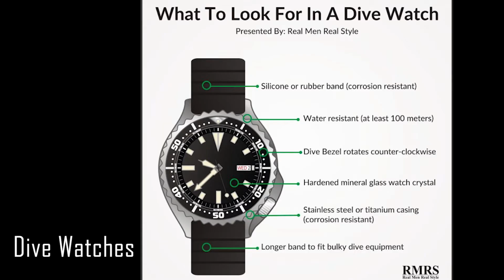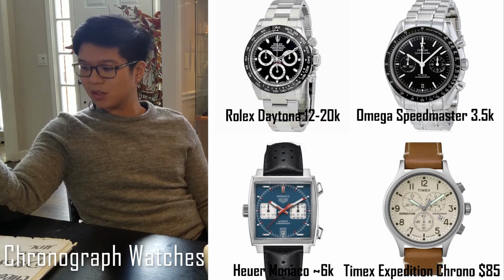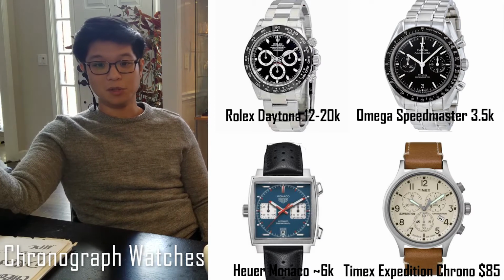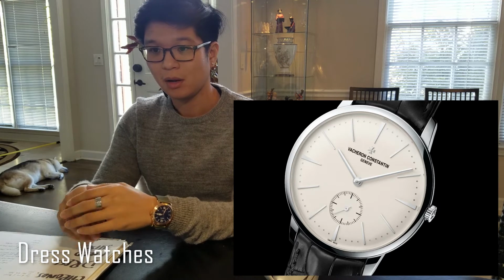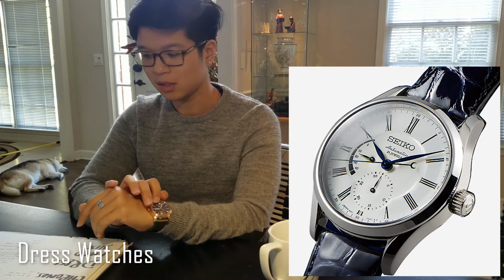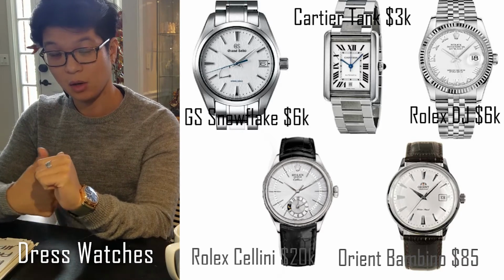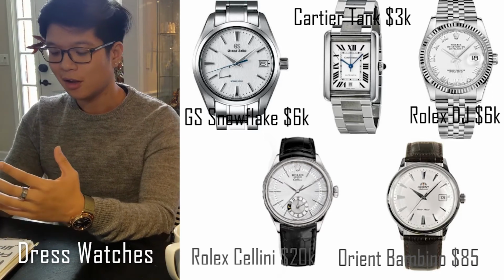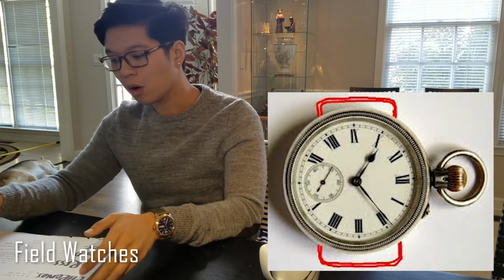The Four Main Types of Watch Styles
Hey guys, first, thank you for checking this out. I know that this was a huge learning experience for me, I really wanted to keep true to my word and release these mini series out to you guys.

I recognize that this doesn't come naturally to me, I'm not used to talking just to a camera or fidgeting with audio and video set ups and so this was a great opportunity for me to learn.

This video's focus is mostly about the type of watch styles. Although really broad, this video will address the main characteristics of each style, the well known and famous examples of each style, and suggestions on which style of watch fits your closet type.

I recognize that the majority of these watches are the generic, high end watches. I've chosen them due to their level of recognition, to illustrate the style that I'm discussing. The budget option is a commonly suggested watch of the watch community and will push you in the right direction of the style that you want and be getting a great amount of quality for your money.

Thank you everyone, for your support, if these videos help a handful of people, I will be happy. Please let me know what suggestions you have and what you would like me to speak on.

With much appreciation,

K. Pham

Song: Piano tells a story by Valtteri Kujala.

The music does not belong to me, I am using the music for the purpose of entertainment.